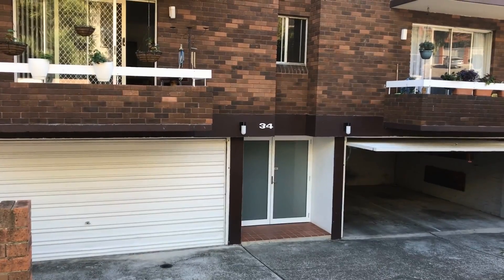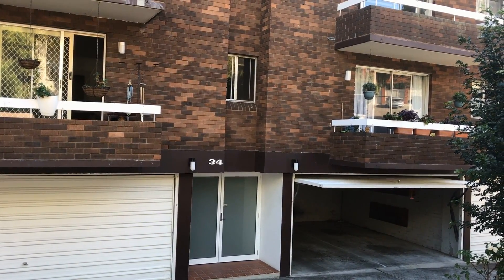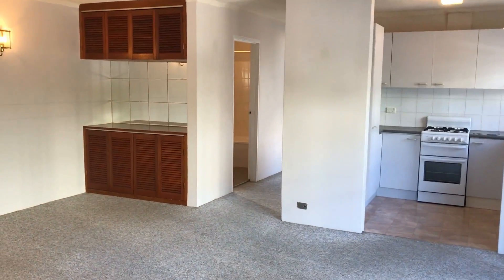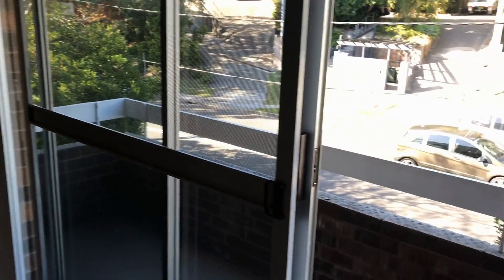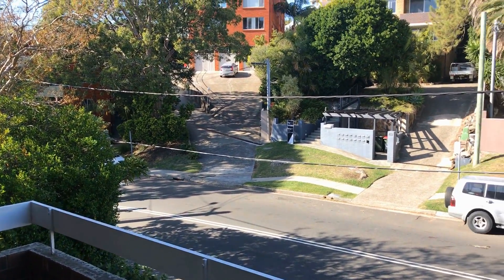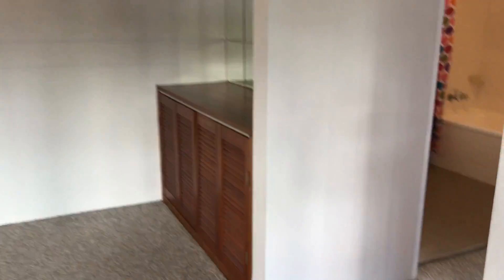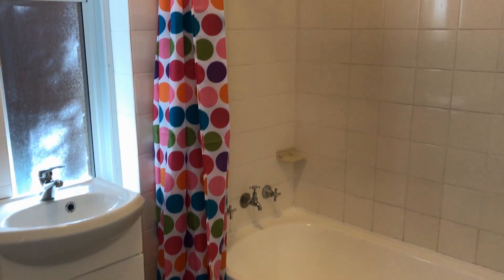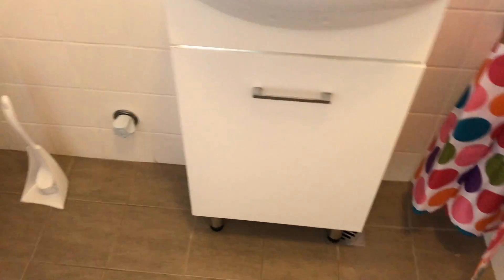Rental Property in Dee Why 2BR/1BA by Property Management in Dee Why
for more information on Doyle Spillane Pty Ltd. and if you need property management in Dee Why! to see another available rental property in Dee Why today. You can also call us or visit our office at

Doyle Spillane Pty Ltd.
761 Pittwater Rd
Dee Why, NSW 2099

One of our rental properties in Dee Why is only minutes from Dee Why Beach and the Grand Shopping Centre. This bright and light-filled unit features 2 bedrooms, both with access to the balcony, a built-in wardrobe in the main bedroom; a spacious open plan living area; a sun-drenched balcony with a leafy outlook; a tidy kitchen with gas cooking and ample storage; a shared laundry; and a lock-up garage.

Can you see yourself living in our wonderful rental properties in Dee Why? and give our professional Dee Why property managers a call today! Know someone who might be interested in this RentalPropertyinDeeWhy, instead?

Experience only the best and professional Dee Why property management with us at Doyle Spillane Pty Ltd.! Learn more about us and our services or learn more about Dee Why property management

Your reviews help keep our business thriving. Please take a moment and share your experience